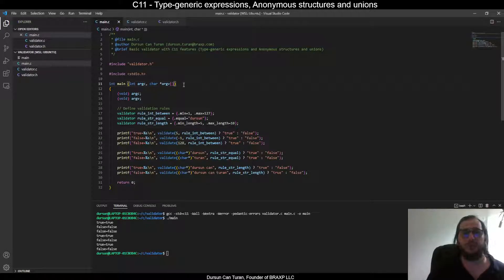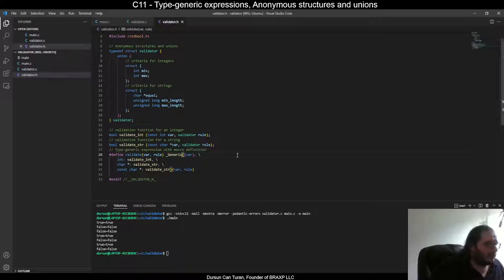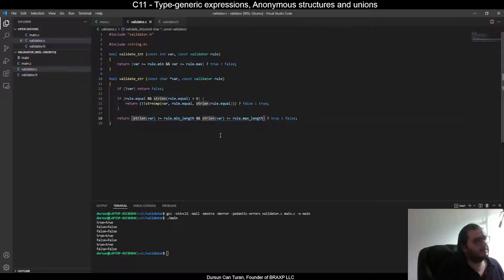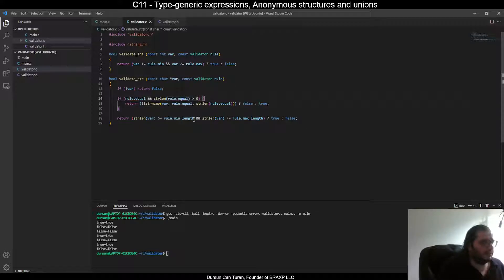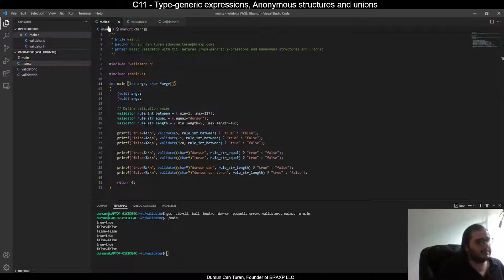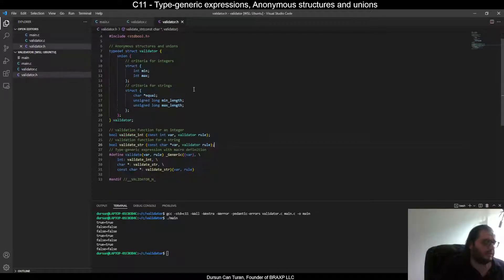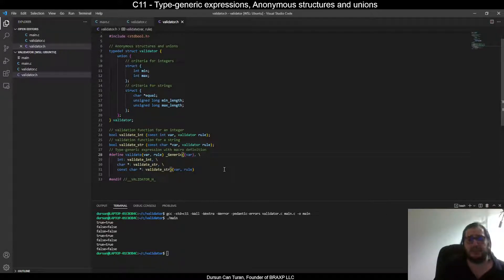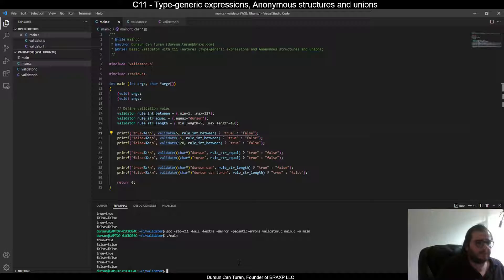C11 - Type-generic expressions, Anonymous structures and unions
I have implemented a basic validator with these features.